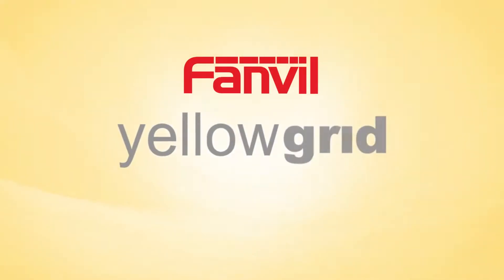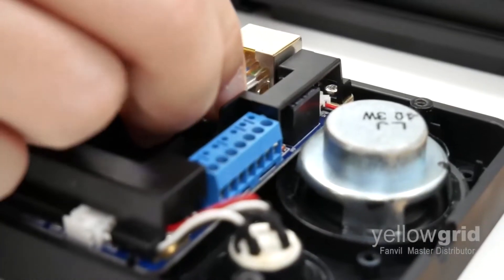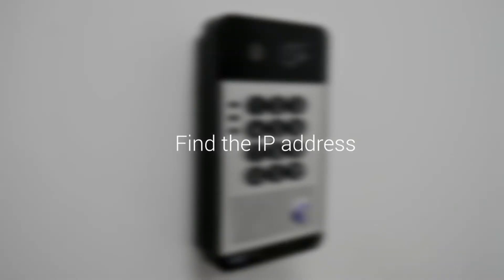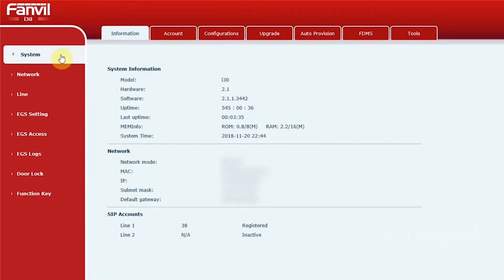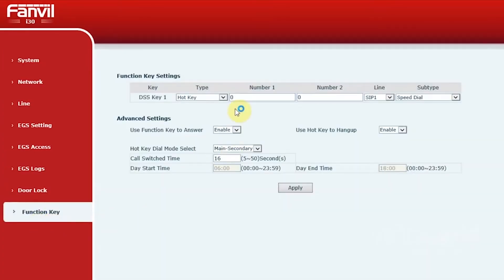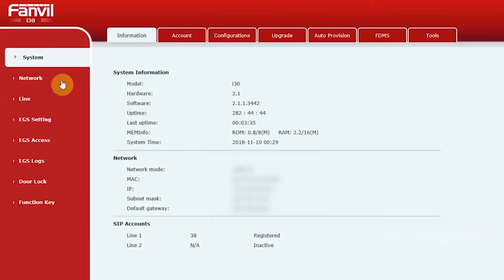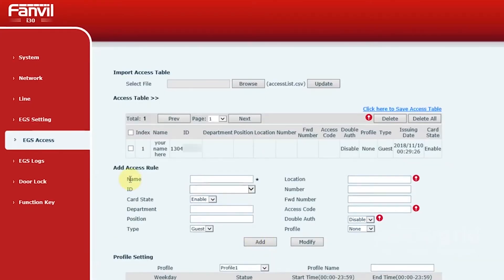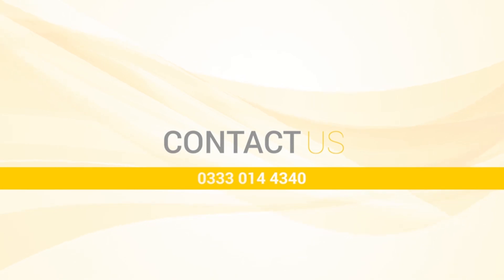How To Setup A Fanvil i30s Door Phone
This video made by our UK partner Yellowgrid provides you with all the information needed to successfully set up a Fanvil i30s door phone.

This video will show you:

1) How to plug in the door phone
2) How to connect the door phone to the door lock
3) How to find the IP address
4) How to configure the door phone
5) How to configure the DSS key
6) How to configure the DTMF passcode
7) How to add an RFID card